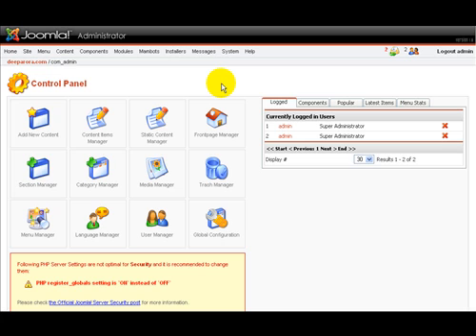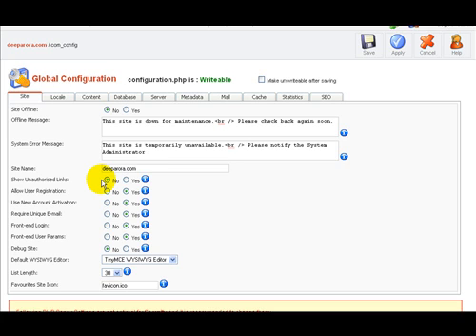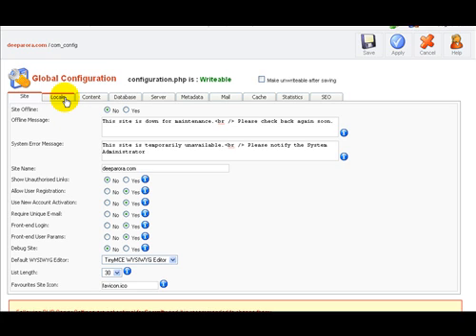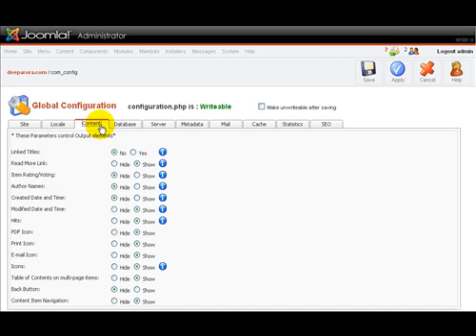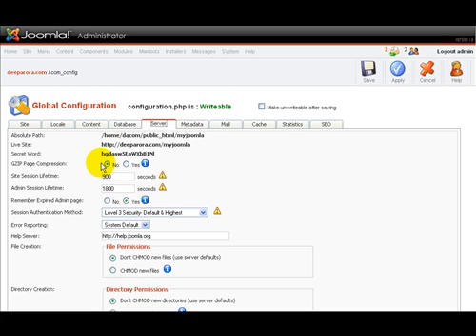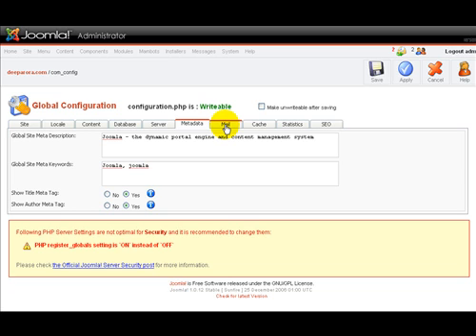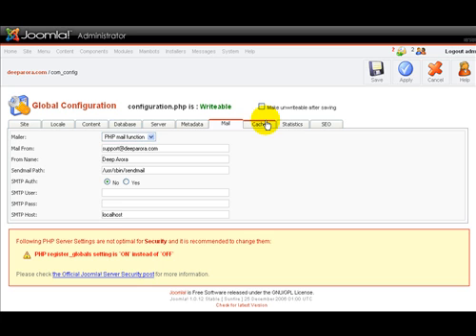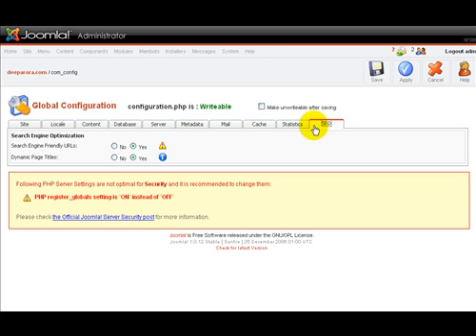12) How to edit Global Configuration in Joomla?